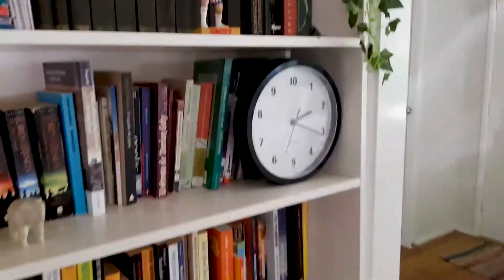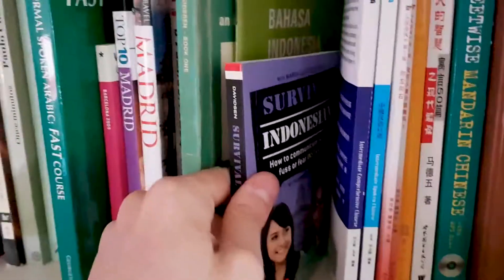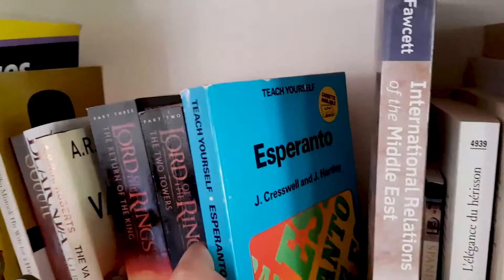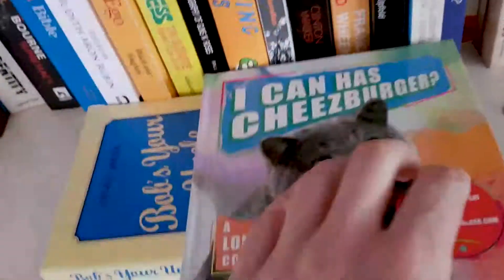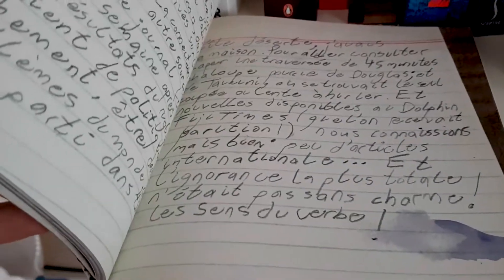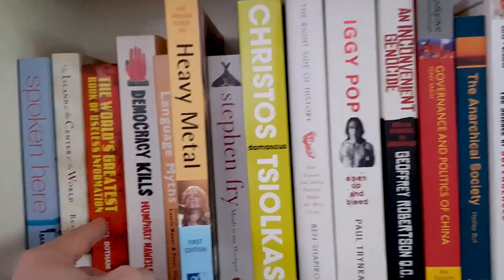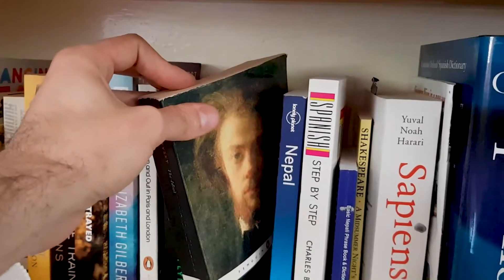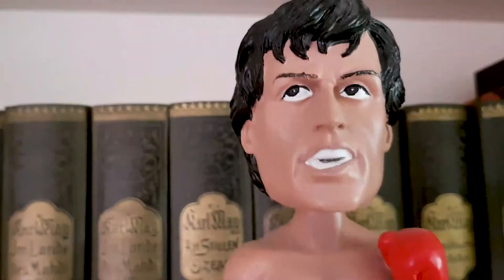bookshelf tour part 1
Let me show you all the fun things on the shelf